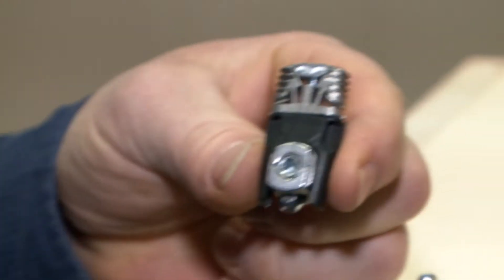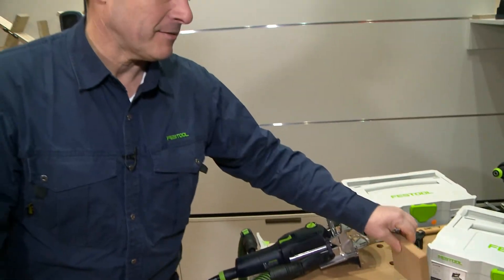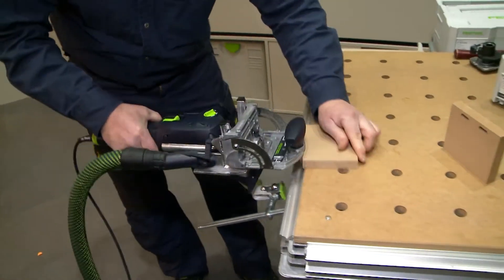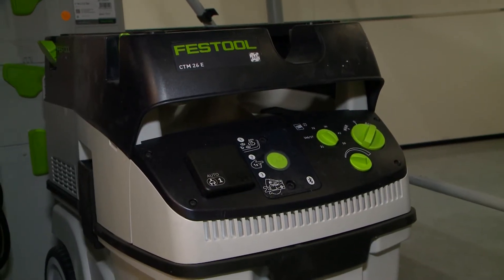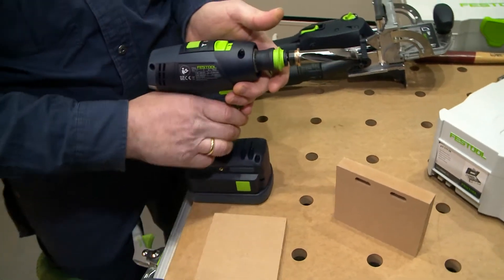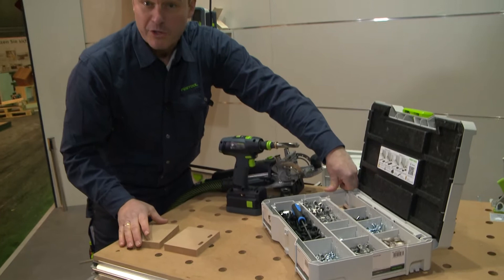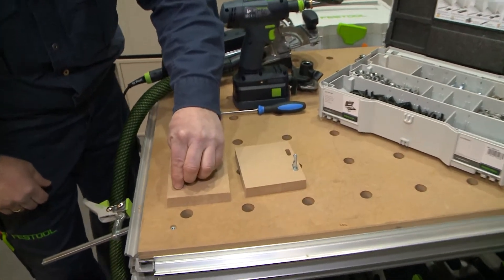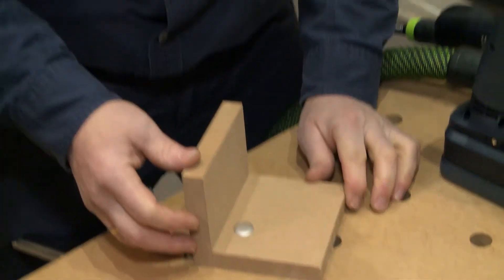HOLZ-HANDWERK 2018: Festool - the perfect connection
The new carcass and furniture connectors for the dowel cutter DOMINO DF 500. The DOMINO system - the solution for stable, yet flexibly detachable furniture constructions. The 15 mm drill bit and the DOMINO drilling template are an unbeatable team. The wood shavings are vacuumed up as soon as they are produced, thanks to the suction drilling template.